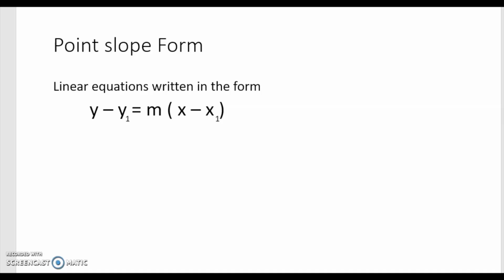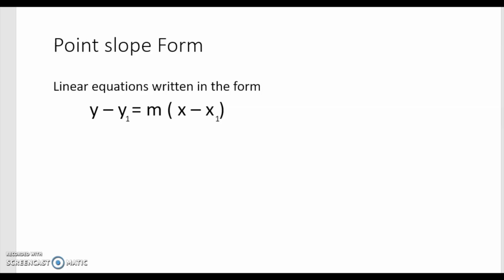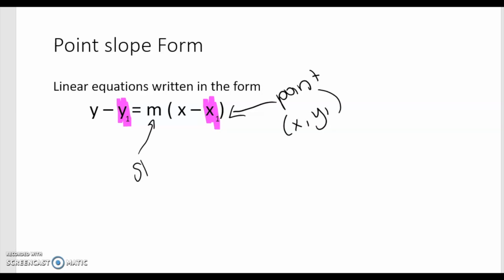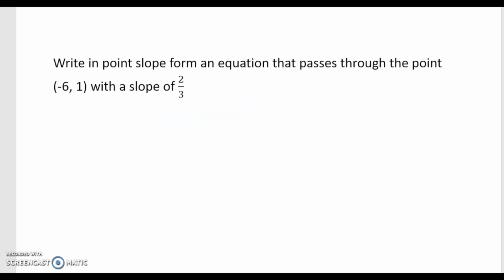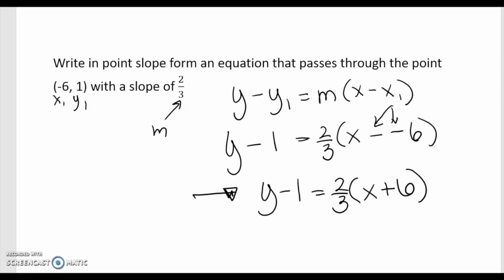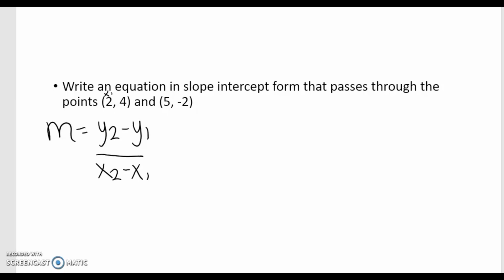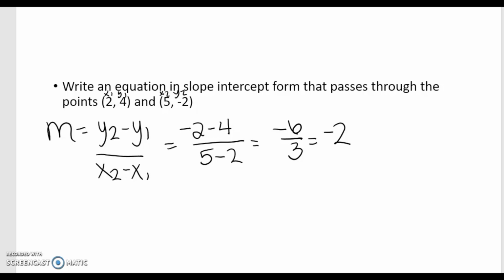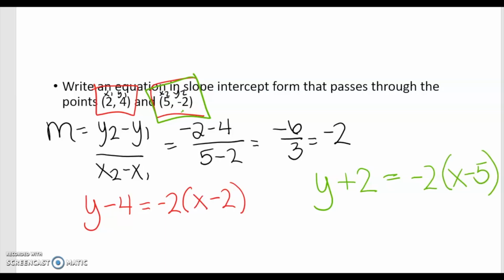Point Slope Form | Graphing | Slope Intercept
Learn how to write equations using point-slope form in this easy-to-follow lesson! In this video, we break down what point-slope form is, when to use it, and how it connects to slope and linear equations.

We’ll walk through step-by-step examples so you can confidently plug in a point and a slope to build your equation. Whether you’re new to the concept or need a quick refresher, this lesson will help you understand how to go from a point on a line to a full equation.

By the end of the video, you’ll be able to:
• Identify the parts of point-slope form
• Substitute values correctly
• Convert point-slope form into slope-intercept form
• Solve real examples with confidence

Perfect for students learning Algebra or anyone wanting to strengthen their math skills!